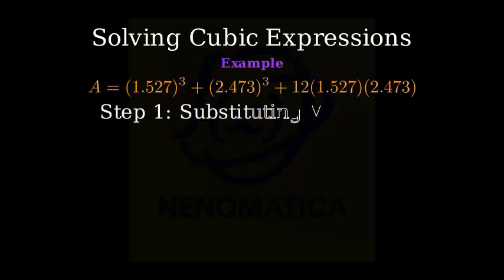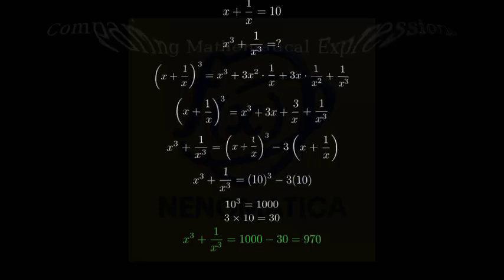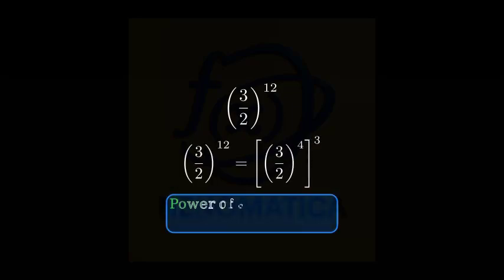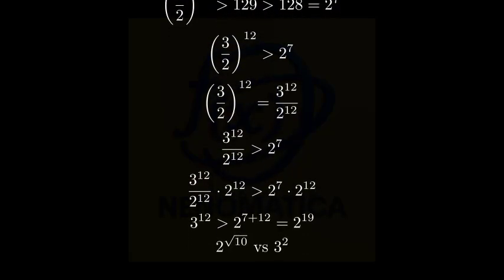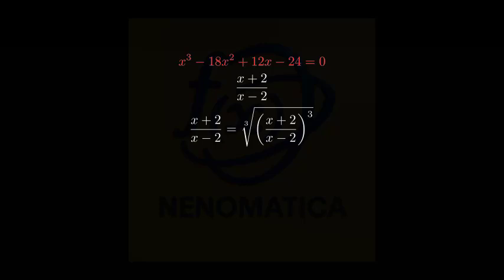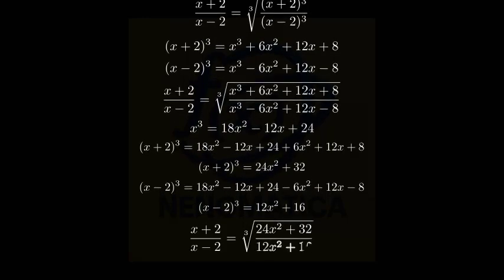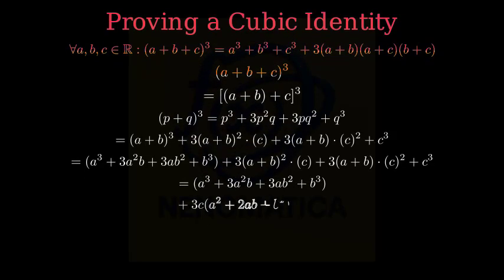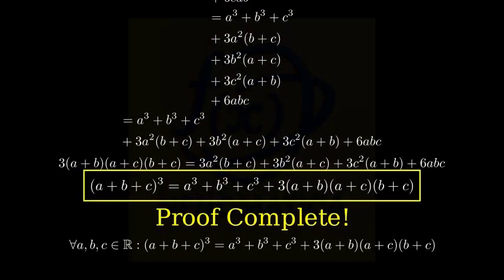Algebraic Identities 9-2: Cube of the Sum of Two Terms | NENOMATICA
Unlock the power of algebraic identities with NENOMATICA’s clear guide to the cube of a sum. This resource explains how expanding the cube of two terms works in everyday problem solving. With user-friendly examples and straightforward language, it shows each step of the process, making complex expressions simple to understand. Whether you are a student learning new concepts or a teacher seeking an effective reference, this guide clarifies one of the most useful tools in algebra.

Discover practical applications, from simplifying difficult expressions to breaking down cubic equations into smaller parts. NENOMATICA offers intuitive explanations alongside practice exercises designed to build both confidence and speed. Ideal for exam preparation, homework support, or independent study, this material enhances your grasp of algebraic identities and polynomial techniques.